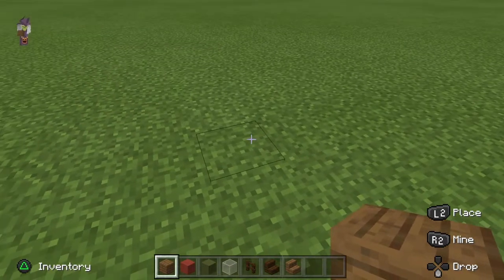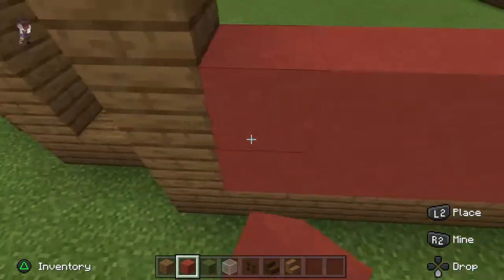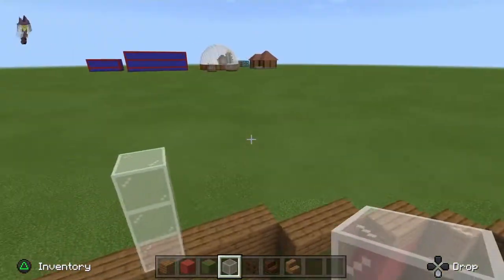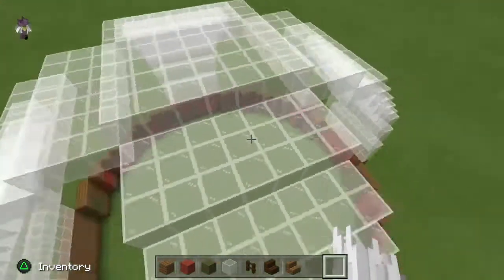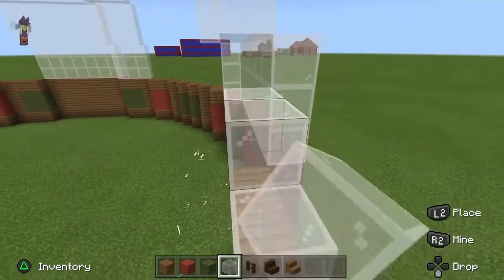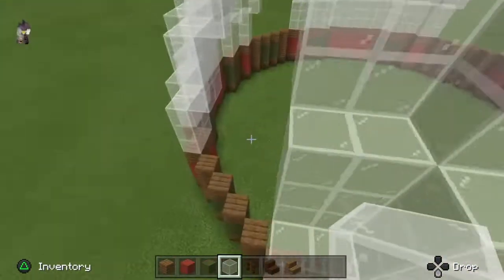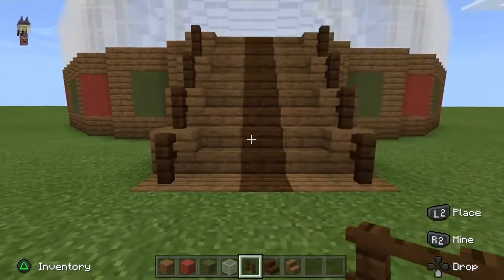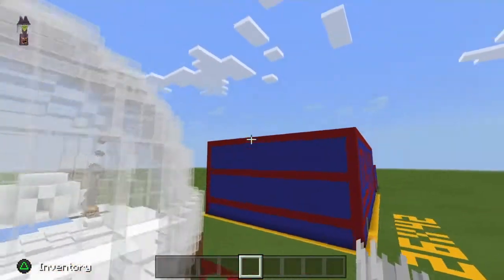How to build a SNOWGLOBE in Minecraft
If you want to know my PSN account is sth679. You can follow me to see what i'm up to and what i'm playing)